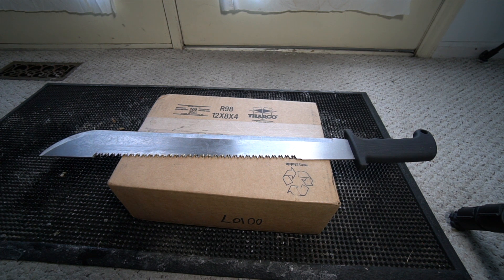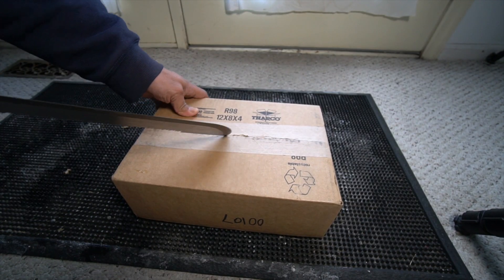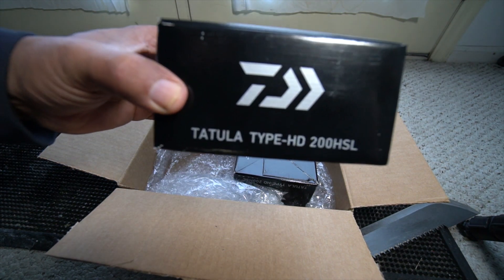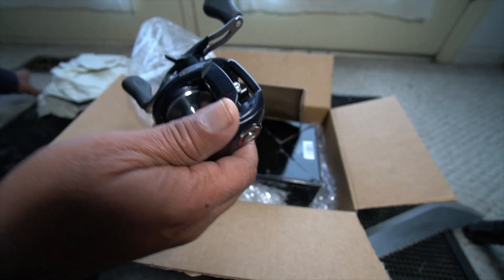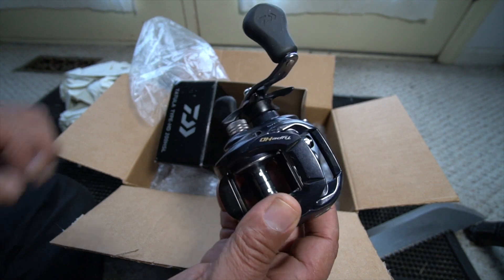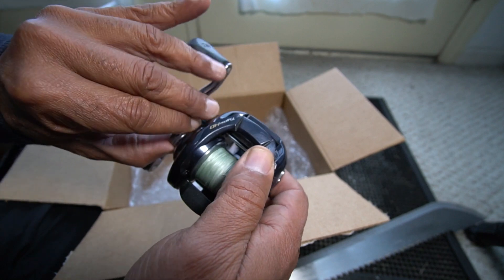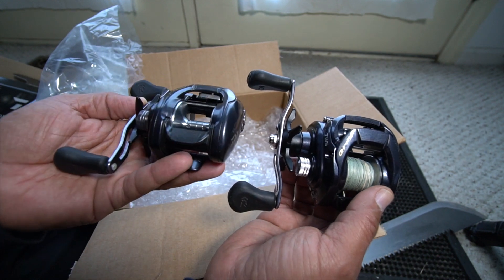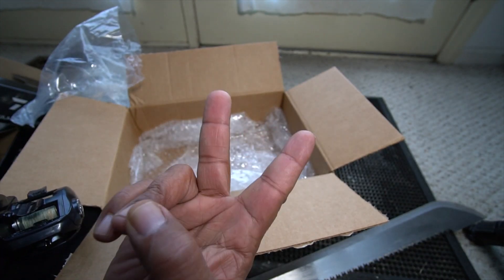Tatula Type-HD 200HSL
Unboxing - 1/21/19